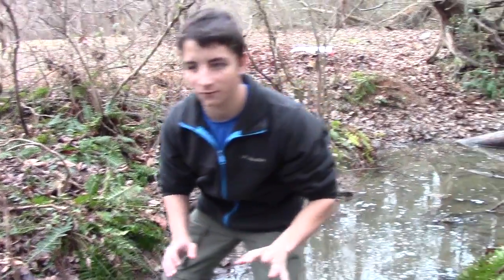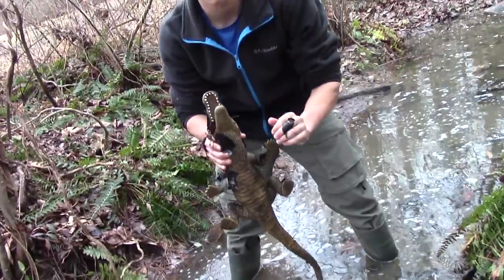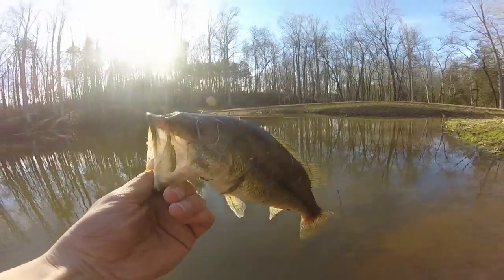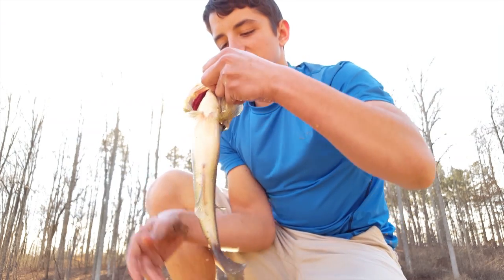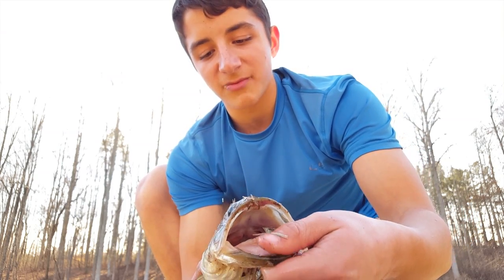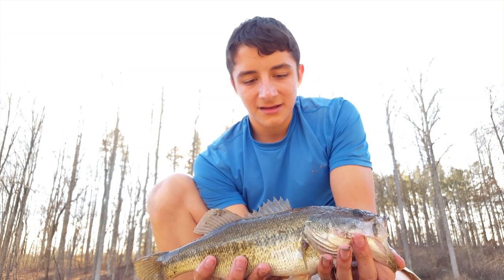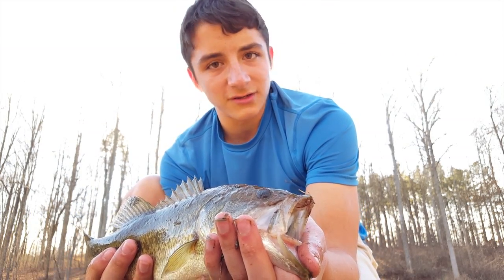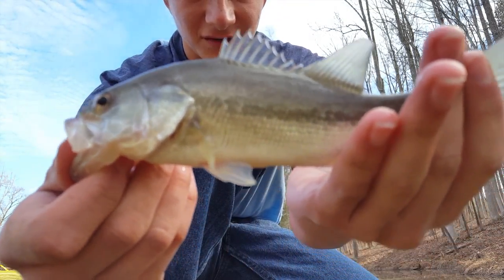Creature Profiles: The Largemouth Bass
The largemouth bass is an incredible fish with many secrets that make it one of the most successful freshwater predators in North America. Find out all about it's hidden abilities in this episode of The Wild Report!